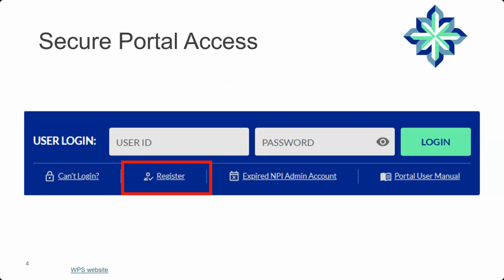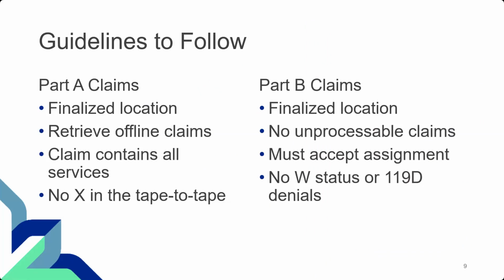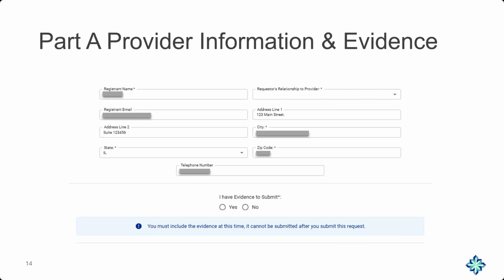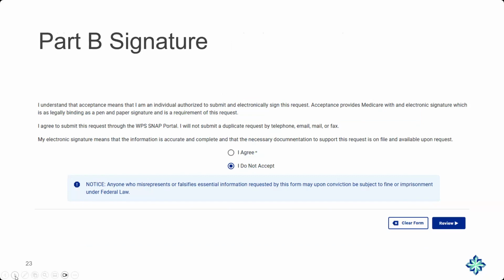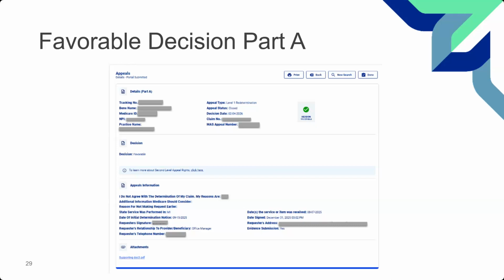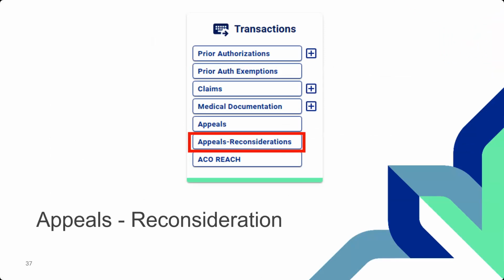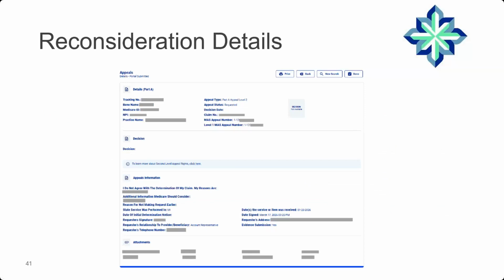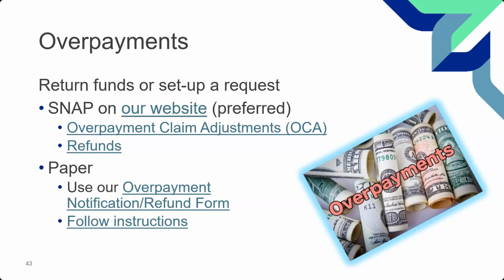WPS Secure Portal - Appeals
Handling your appeals through the portal isn’t just recommended, it’s also the most efficient way to get your request processed.  Join us to learn more about the process.  This webinar:

- Discusses portal registration
- Explains how to submit appeal requests
- Demonstrates how to check status

Chapters:
00:00 Introduction
01:50 How to Access the Portal
06:30 Appeals Function
19:25 Checking Appeal Status
30:05 Appeals – Reconsideration
32:59 Questions and Answers
40:19 Closing